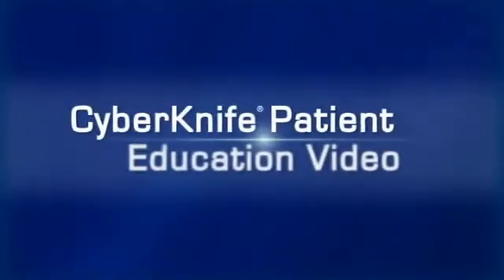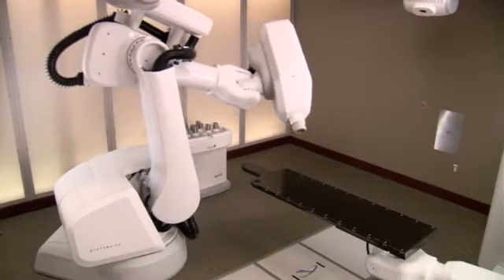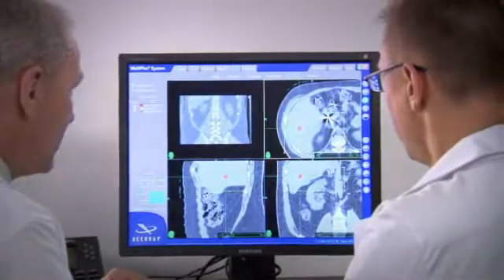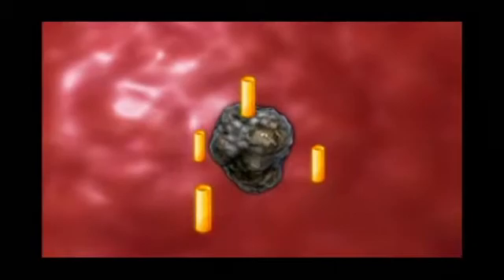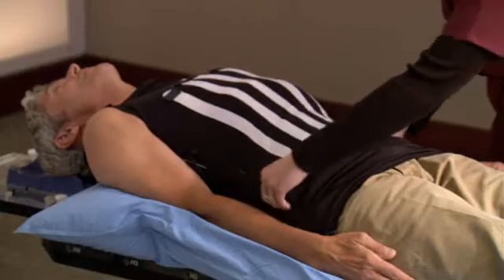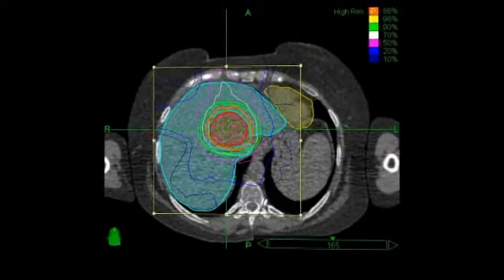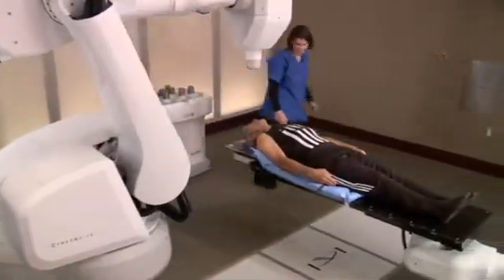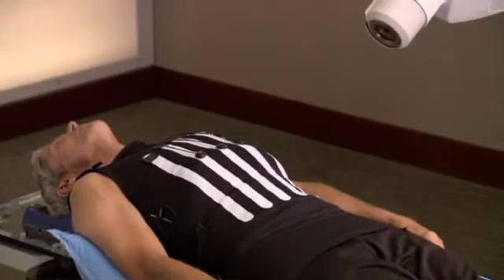Philadelphia CyberKnife: Cancer Treatment Overview of Liver and Pancreas Tumors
Philadelphia CyberKnife treats liver cancer and pancreas tumors using stereotactic radiosurgery, a noninvasive method of treating tumors with high-dose radiation precisely aimed from different angles. Philadelphia CyberKnife treats several different types of malignant and benign tumors in the brain, spine, lung, liver, pancreas, prostate, kidney and eye.